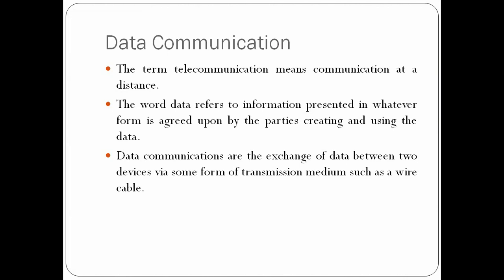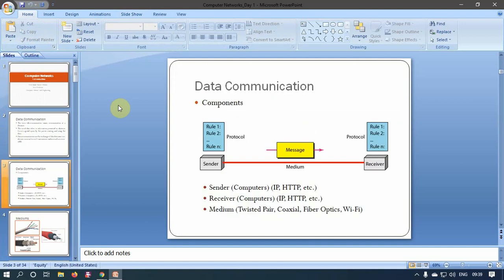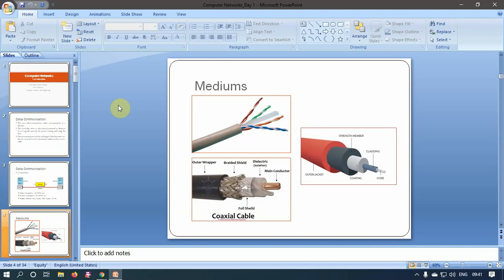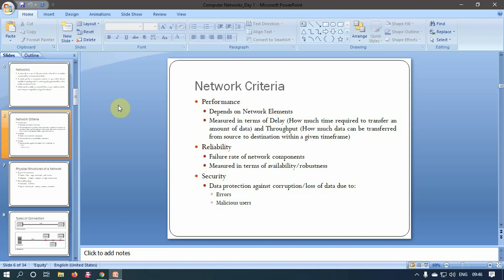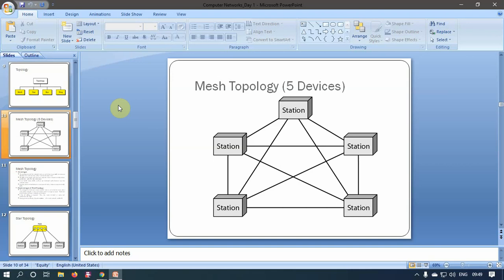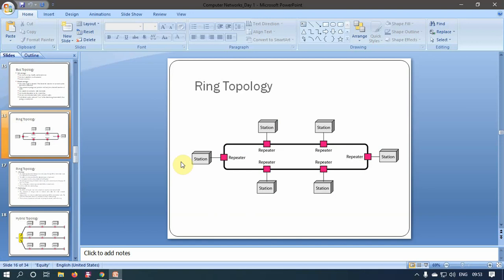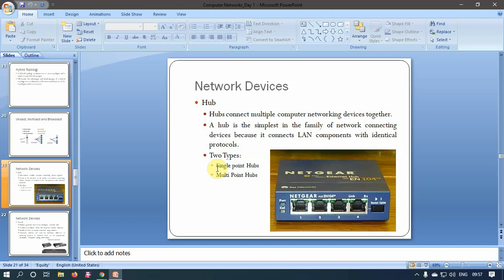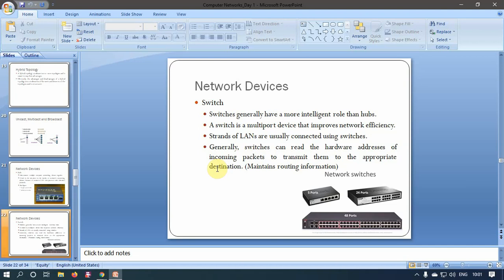Computer Networks Day 1